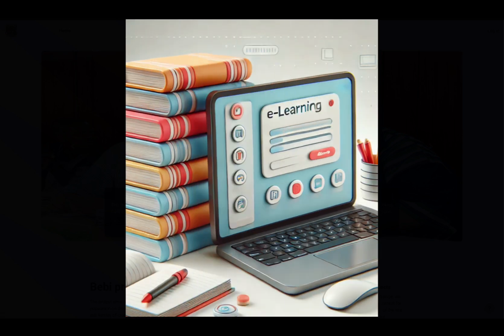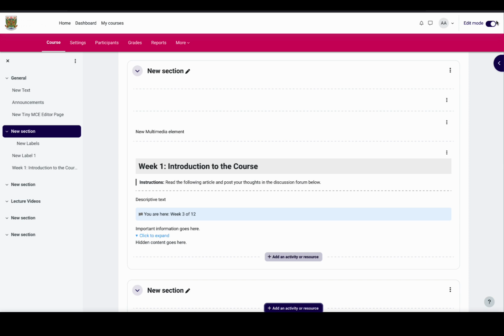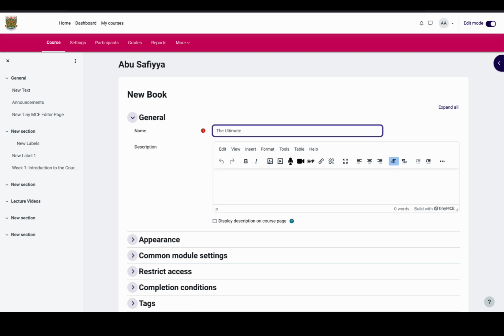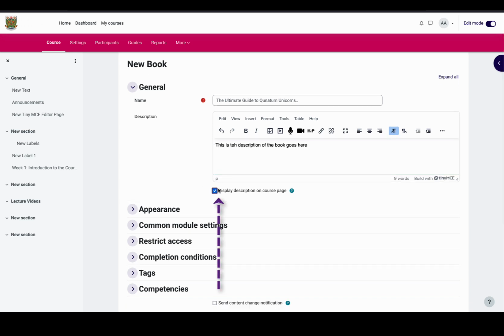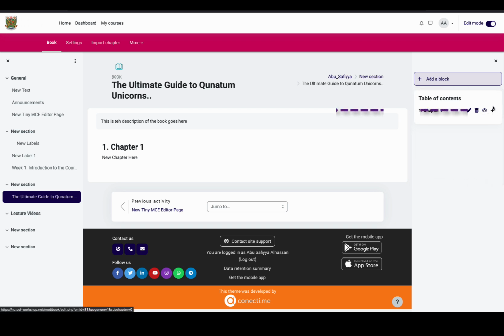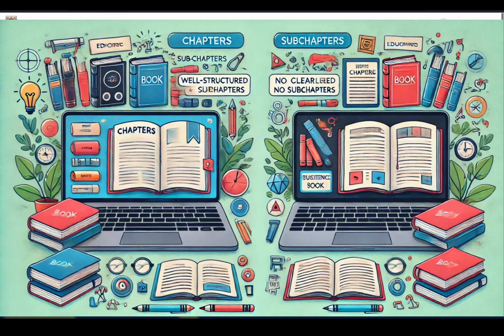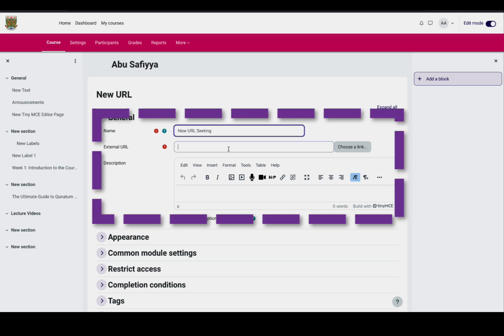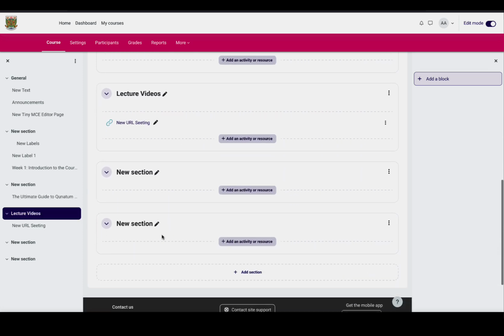Creating a 'Book' Resource and Using 'URL' Resource in Moodle 4+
Let me ask you this: Have you ever tried cramming an entire novel into a sticky note? Yeah, it doesn’t work. Luckily, Moodle has the perfect solution for organizing larger chunks of content—the Book resource! Let’s explore how to create a 'Book' and use the 'URL' resource to link to external content. Ready? Let’s jump in!"